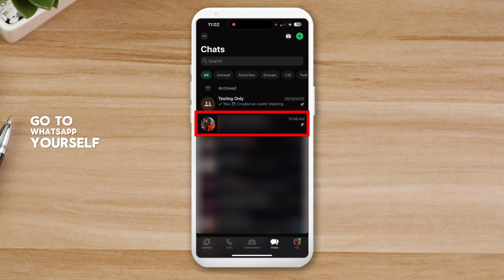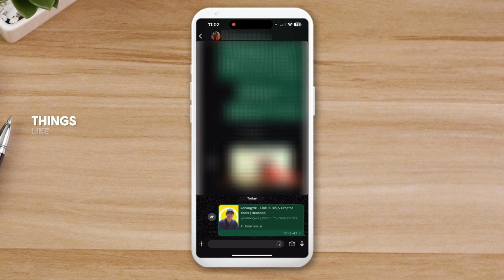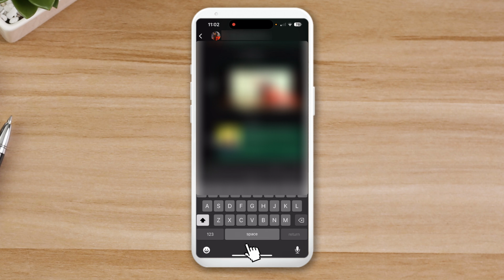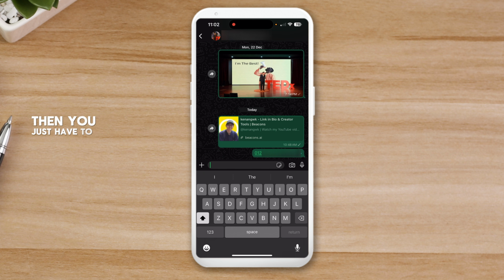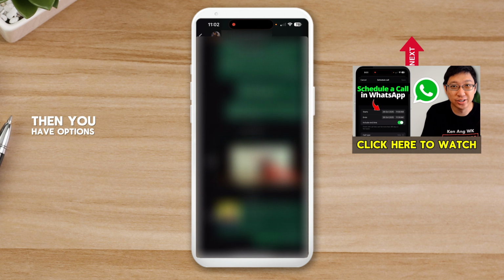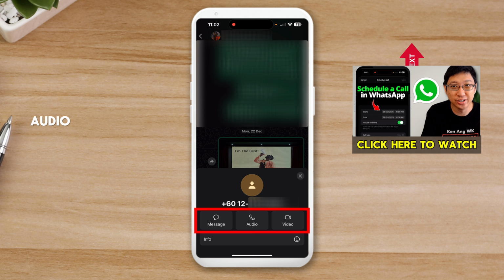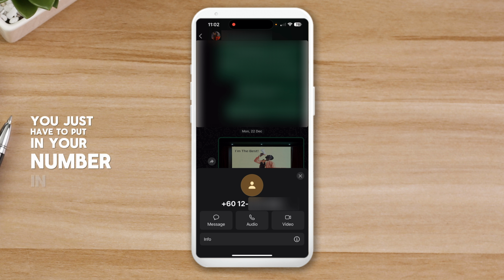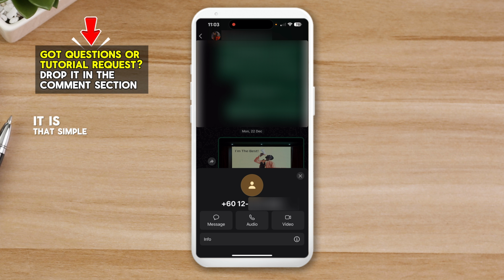Direct WhatsApp Chat Without Contact List | Updated Method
How to send WhatsApp message without saving number. In this step-by-step WhatsApp tutorial, I'll show you how to send direct WhatsApp Chat or Message without adding that number to your contact list.